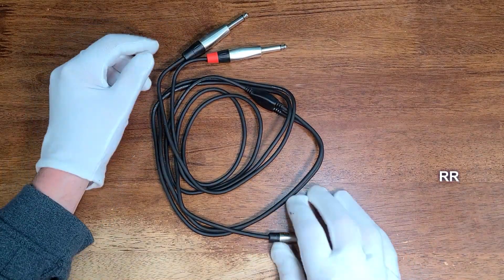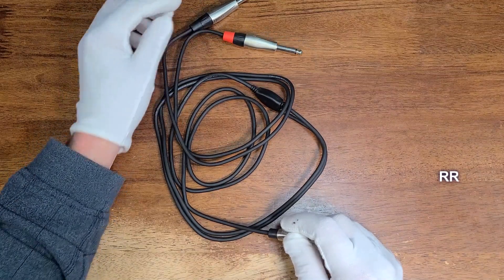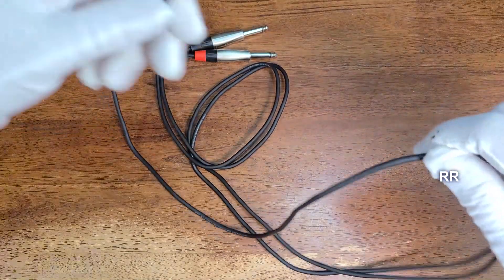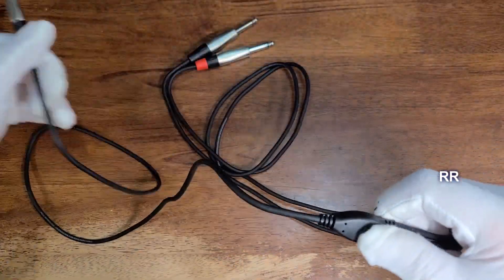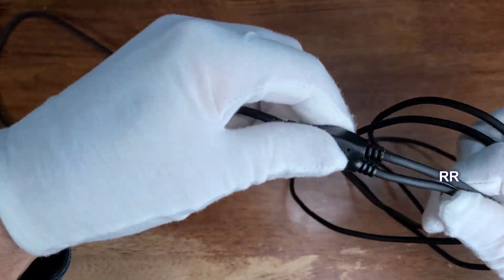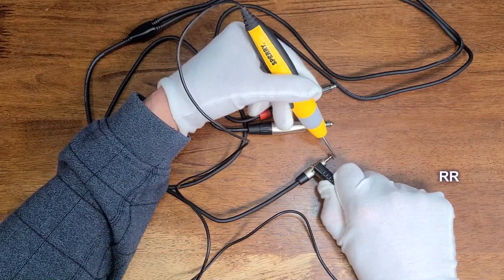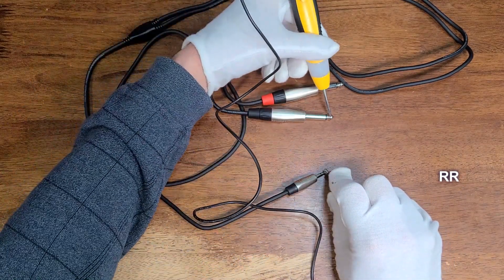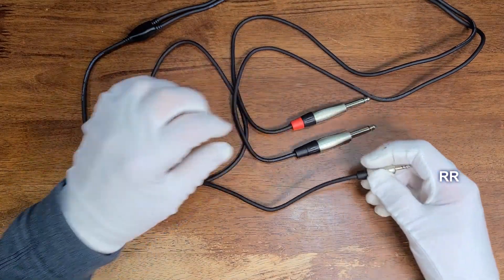Hosa 6 Foot Stereo Breakout Cable, Works Great